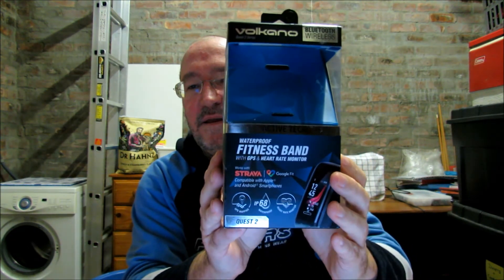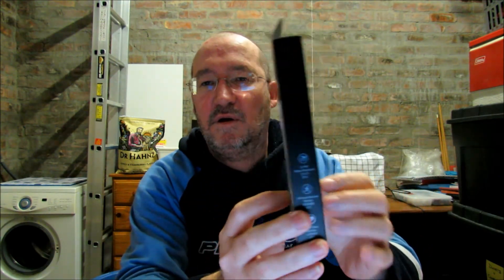Fitness Bands Comparison - Xiaomi & Volkano - Xiaomi Mi Smart Band 4 vs Volkano Quest 2 Series Band.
Comparison of the Xiaomi Mi Smart Band 4 and the Volkano Quest 2 Series Fitness Band Review.